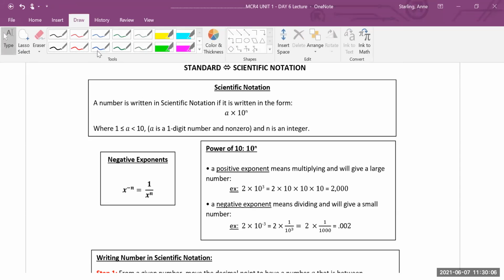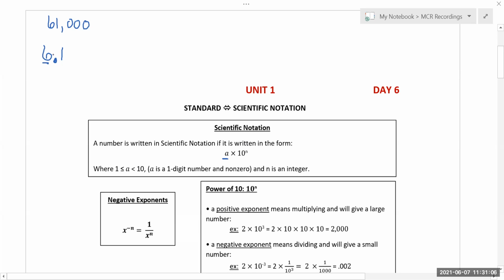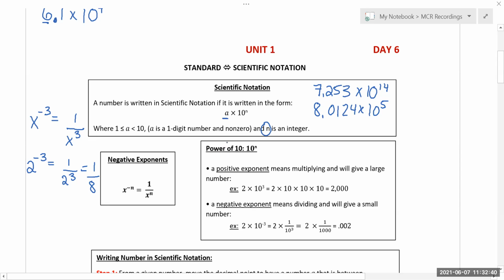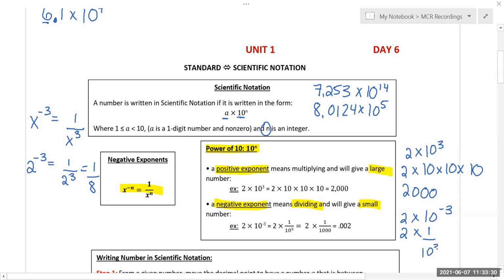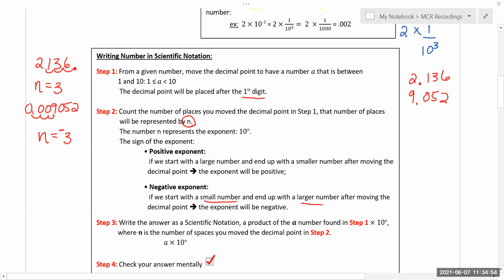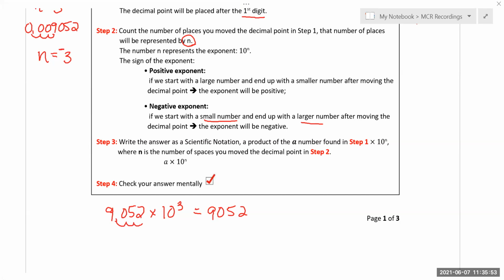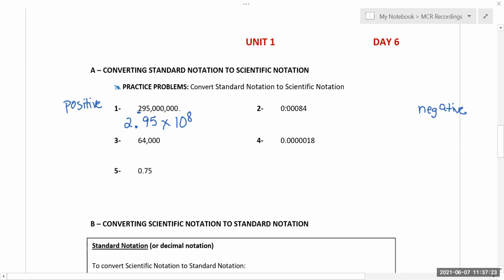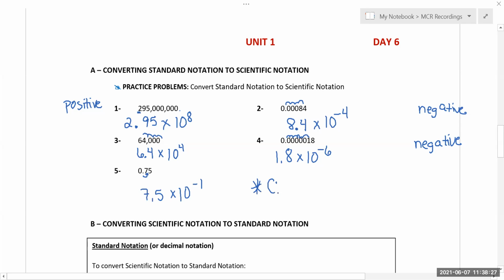MCR 4 Day 6 Part 1